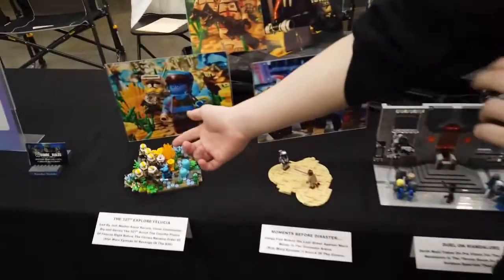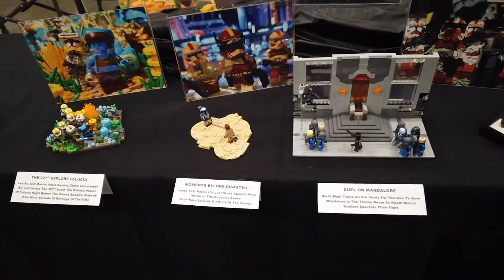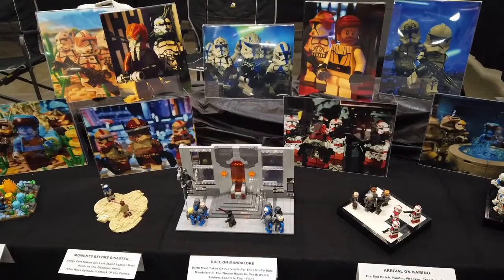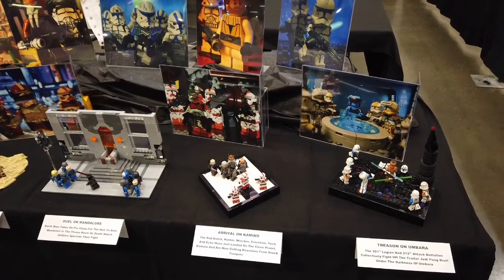Brickfest Atlanta 2022 VLOG!!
We made a last minute decision to attend BrickFest Atlanta, and decided to film it!

(Music is used with permission from artist)